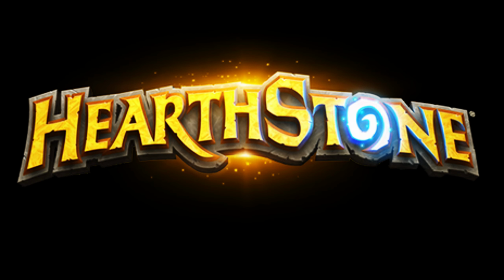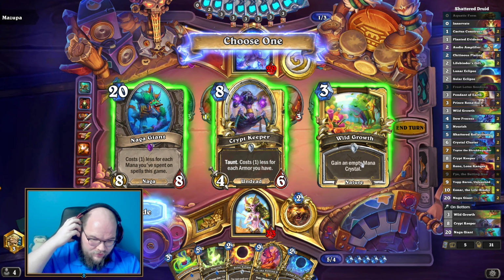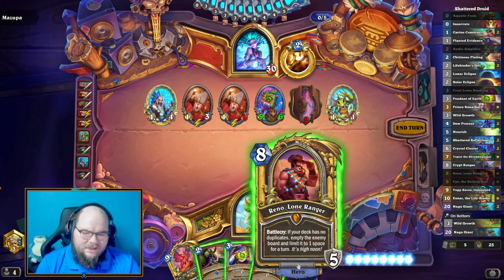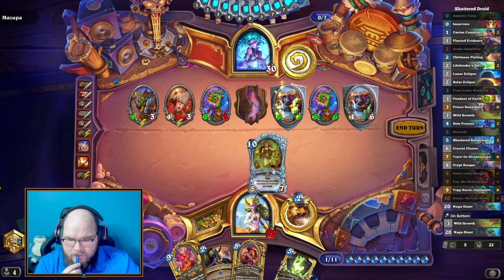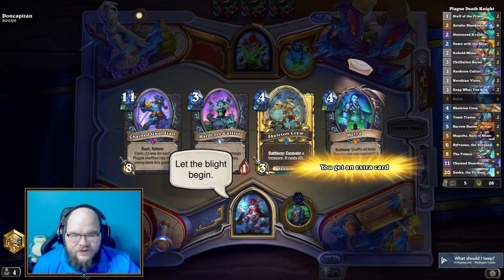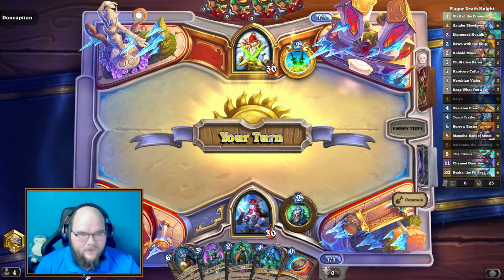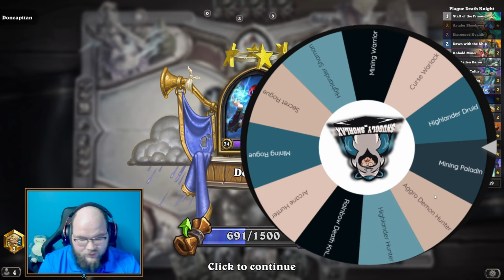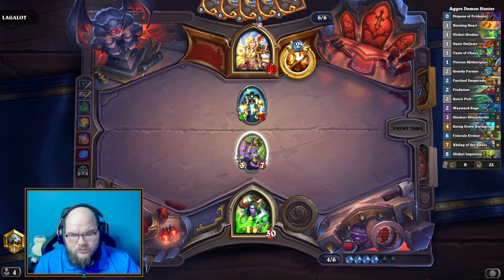Did We Just Lose OUR MVP Deck?? - (Hearthstone Nuzlocke) Day 10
The road to legend begins this is completely necessary Nuzlocke challenge!

We are currently on our Road to Legend for February. Join us along the way :)

Deck code:Shattered Druid
AAECAZICCImfBO/eBJfvBMbHBZ/zBamVBsGVBq+oBhCunwTanwSNsgSuwATW3gSE7wS2mAW7mAXb+gX9jQbYnAapngarngaXoAaaoAagoAYAAA==

Deck code: Plague Death Knight
AAECAfHhBAak7wTipAXm5AWT+wXt/wX/lwYMh/YEopkF9fcFgvgF8vgFu/kF+PkF6/8FyoMG0IMG9YwG85EGAAA=

Deck code: Aggro Demon Hunter
AAECAea5AwL+vwT3wwUOgIUEiLIEmLoE+b8EpeIEkKUFsvUF4fgFkIMGhpAGiZAGjZAG6Z4G7p4GAAA=

Video Chapters
00:00 Nuzlocke Intro
00:30 Game 1
13:49 Game 2
19:50 Game 3
24:33 Outro

hsreplay.net

Little Maybe important or not important blurb!
Today Me, Snuggly_Snorlax, will play the new Hearthstone Patch Update mini set expansion. Maybe these are the Best Decks since the Update or maybe the Top Decks since the Patch. Best new decks after the Expansion and Top decks to get legend since the new Mini set for Hearthstone.

Best off meta decks, New Decks, Do You Know Hearthstone / this is a Deck Video Guide on tips for how to get legend for the first time in The Blizzard Card Game. Dekkster, Rarran, RegisKillbin, Zeddy, trump, thijs, Roffle, Kibler and other hearthstone youtubers all play different hs gamemodes. Duels, Battlegrounds, Standard, Arena and Wild are in the game. New expansions to climb and win HS (Hearthstone) games. Hearthstone is a card game based on WOW(World of Warcraft), it is also a digital card game